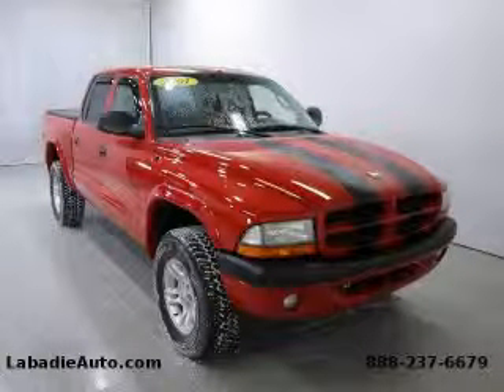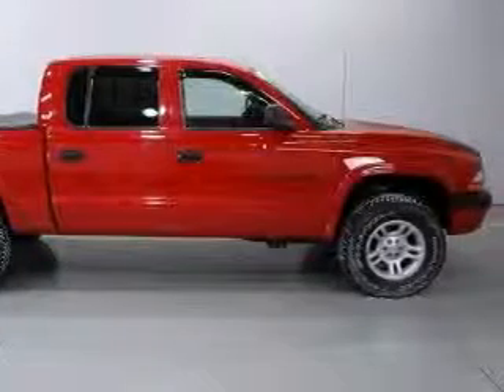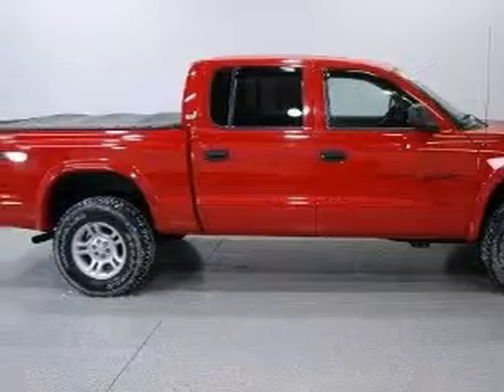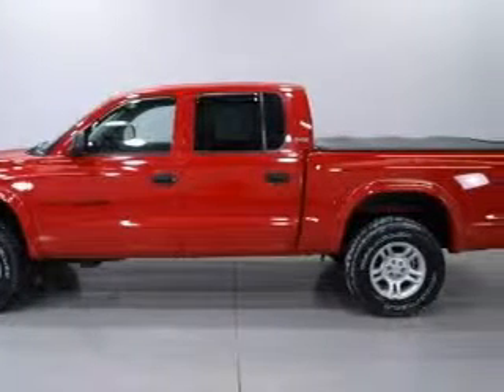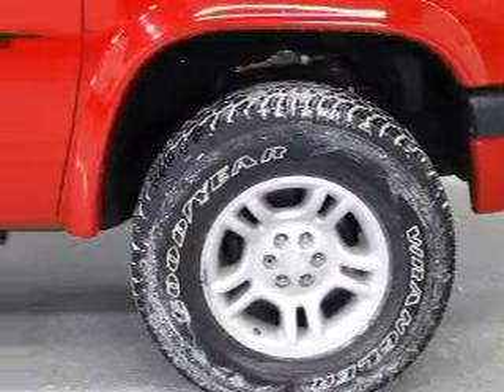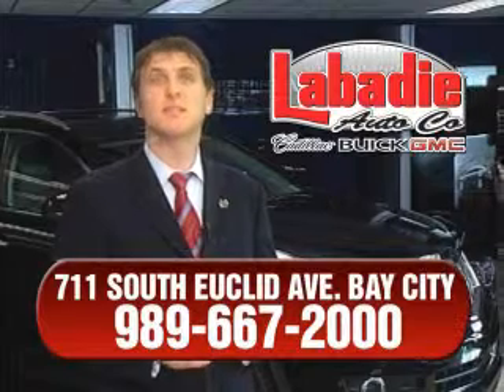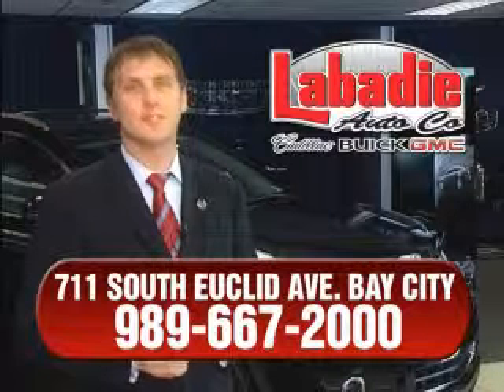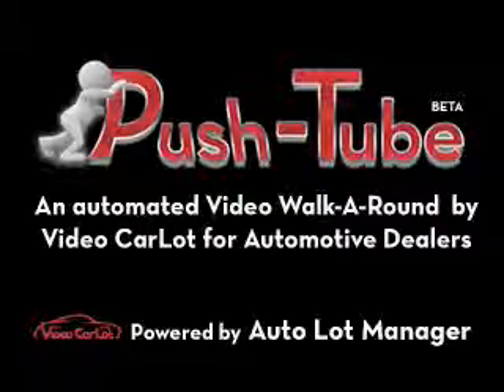2001 Dodge Dakota Bay City MI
Year: 2001
 Make: Dodge
 Model: Dakota
 Engine: 4.7L 8-Cylinder
 Trans.: automatic
 Exterior: Flame Red
 Miles: 117,193
 Interior: Dark Slate Gray

 Preowned 2001 Dodge Dakota Bay City MI